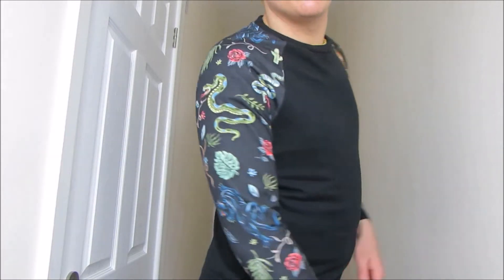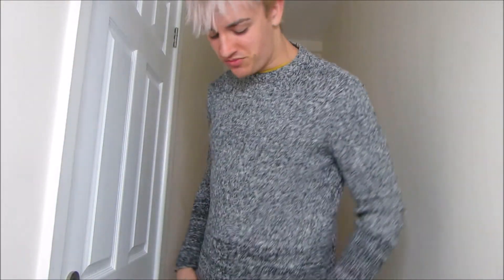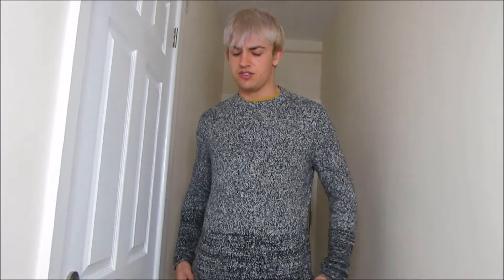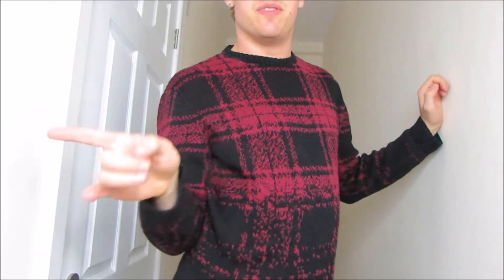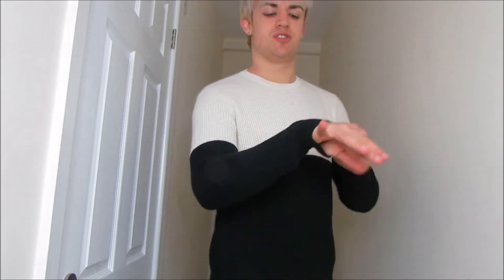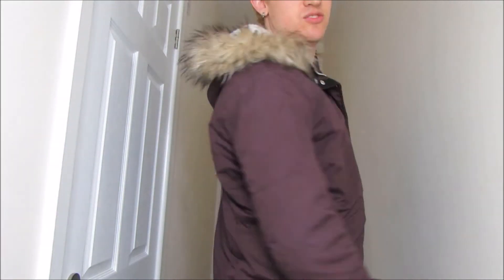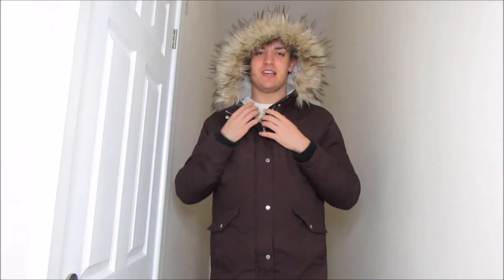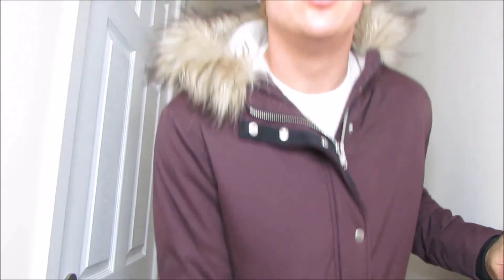MY WINTER FASHION FAVOURITES | ZARA, RIVER ISLAND & NEW LOOK | GAY EDITION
A short video on my fashion favourites this winter that are keeping me warm yet trendy! Hope you guys enjoyed the video!